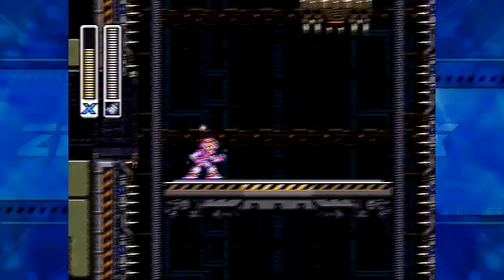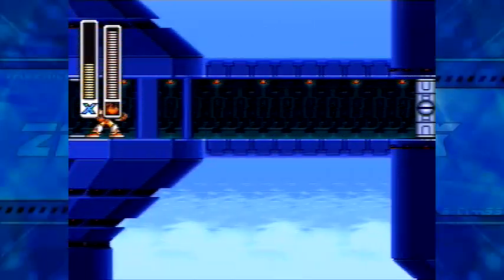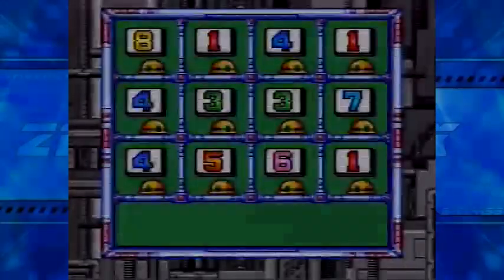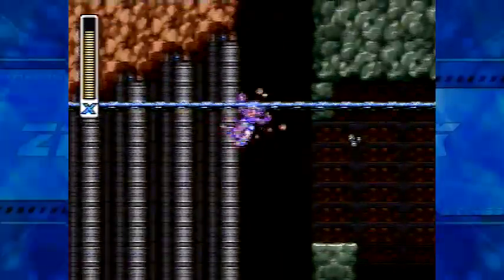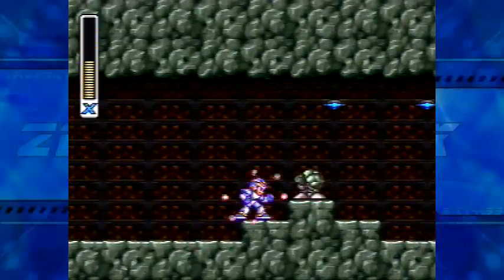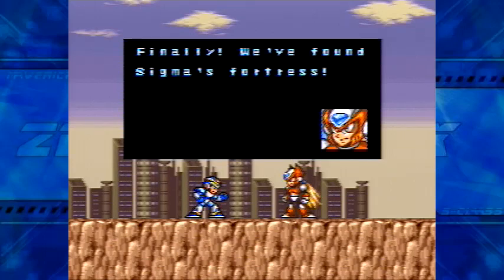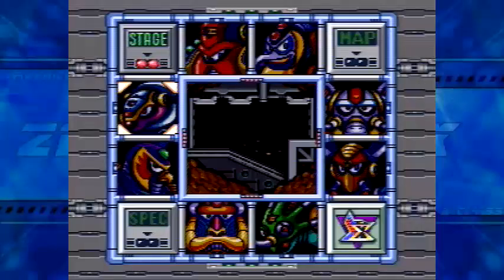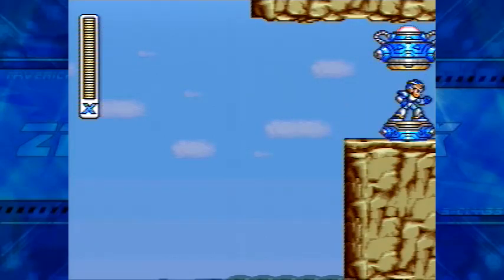Let's Play Mega Man X Part 4: Stung Kuwanger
Today we defeat the last of the Master Mavericks and learn a secret technique.

Is there a game you think I should play? Leave a comment in any video to let me know. Here's a full list of what I can do for you!